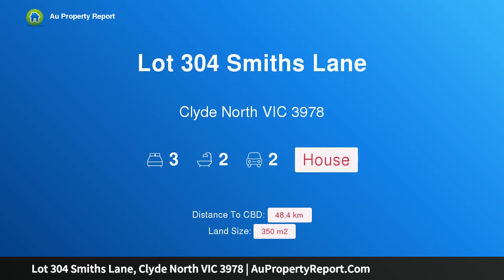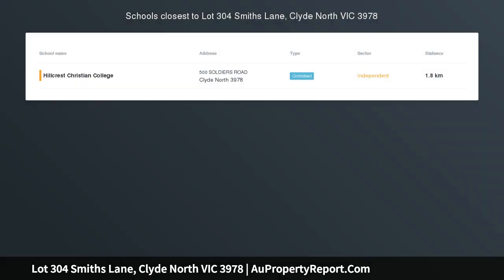Lot 304 Smiths Lane, Clyde North VIC 3978 | AuPropertyReport.Com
Lot 304 Smiths Lane, Clyde North VIC 3978
Property Type: house
Bedrooms: 3
Bathrooms: 3
Car Space: 2
Build your dream home.  The Barrington, a modern and functional design.